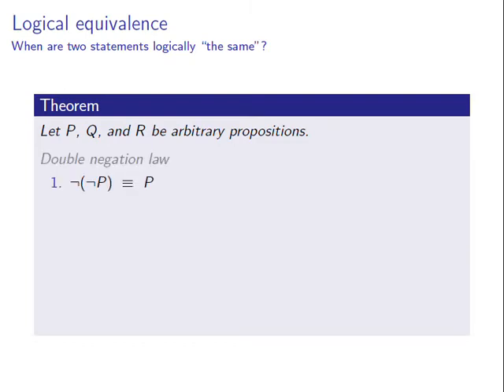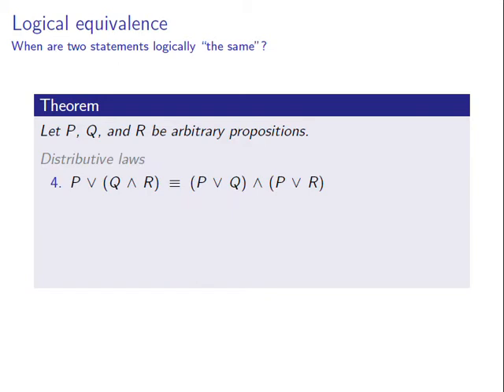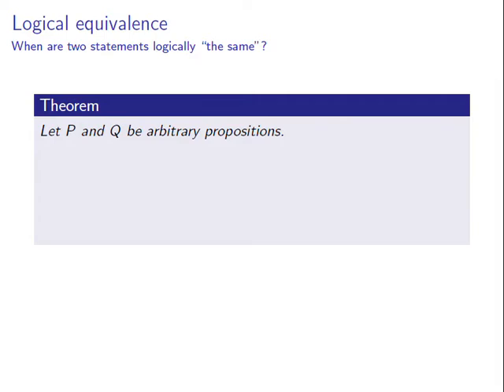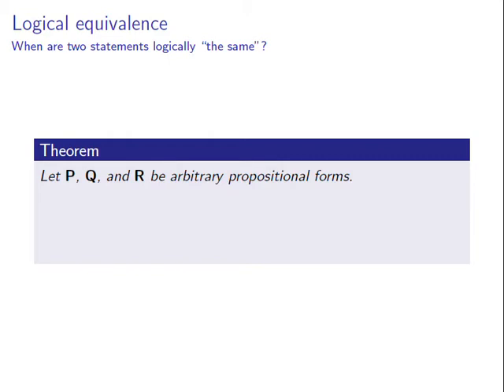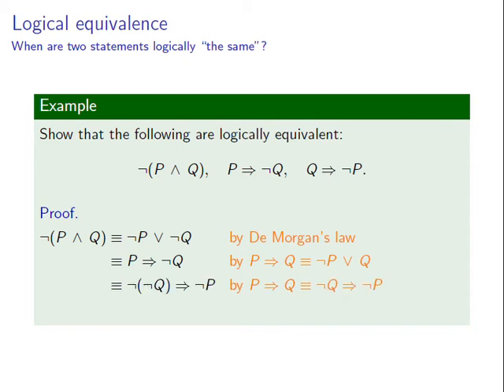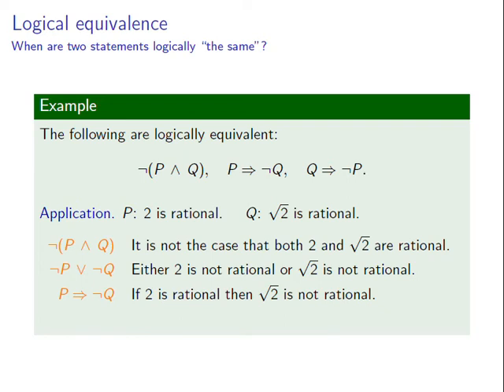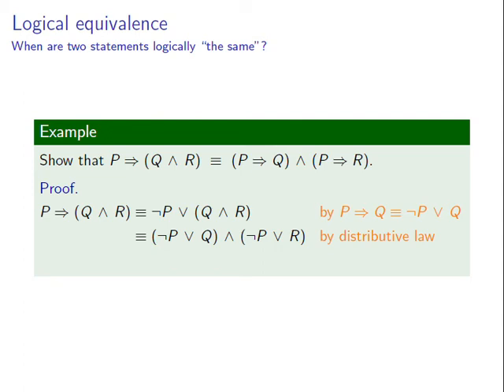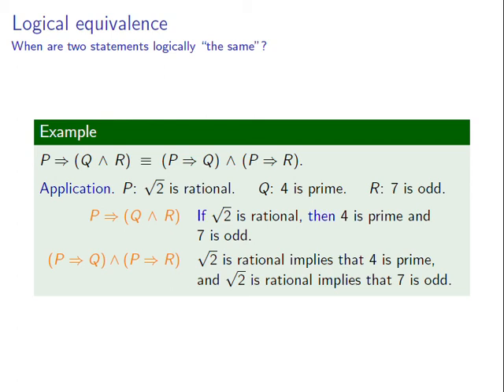[Math 108] Lec 1.3 Logical Equivalence (Part 2 of 2)